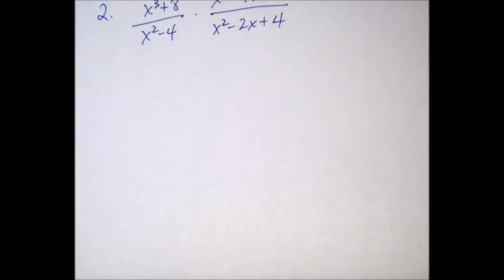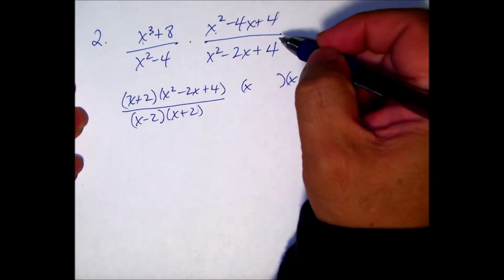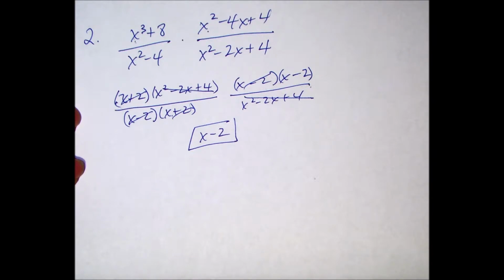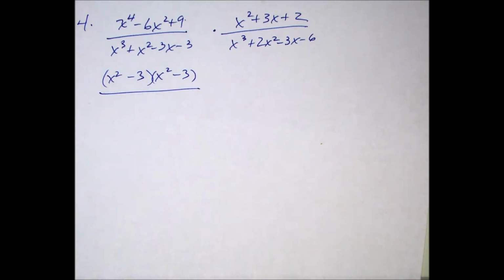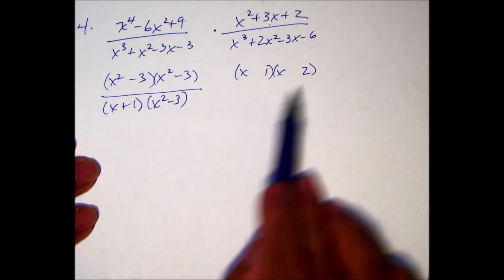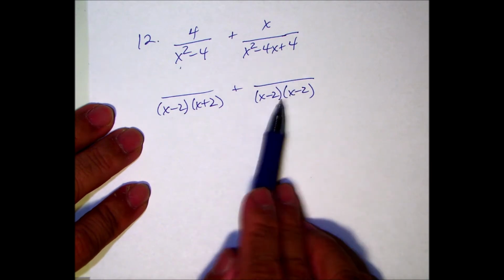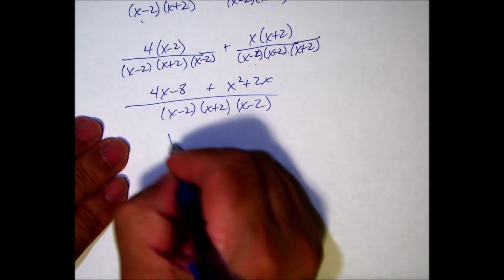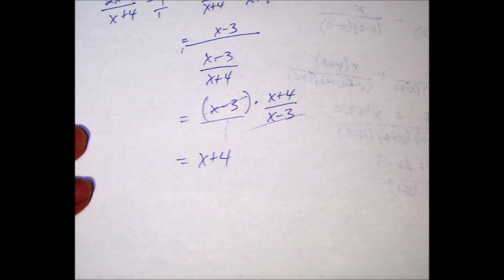ASGNQ305 Simplifying Rational Expressions